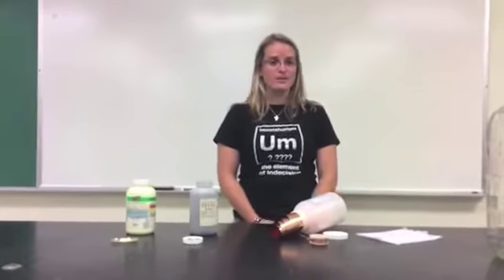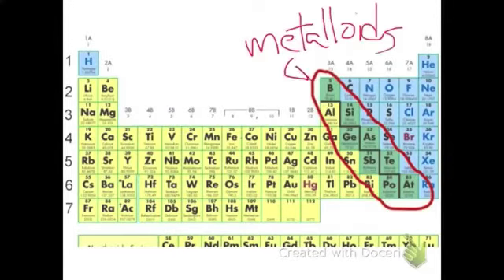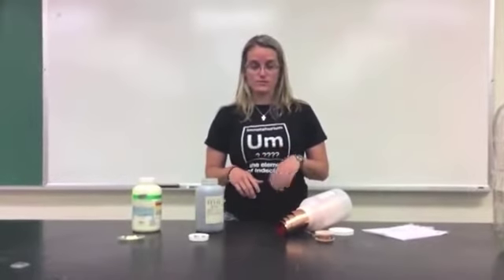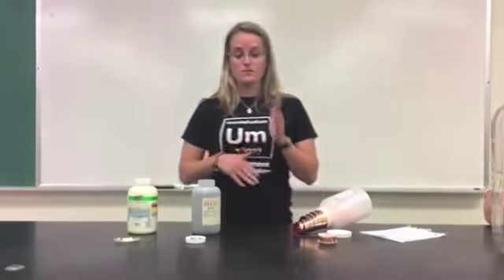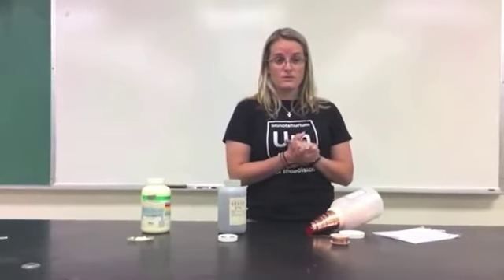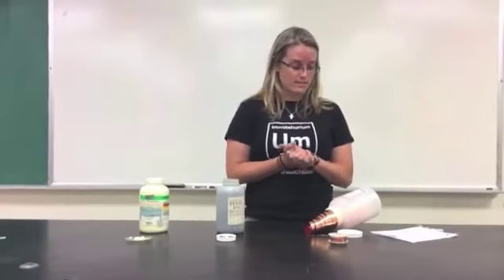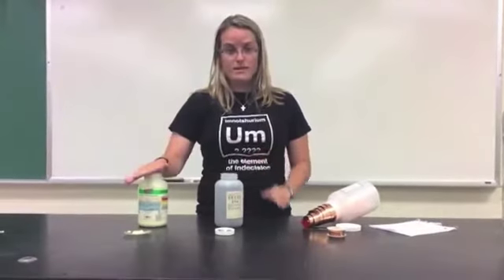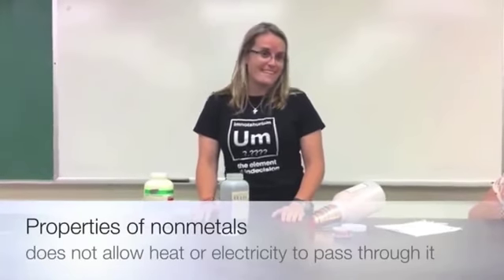2B-1A Types of Elements